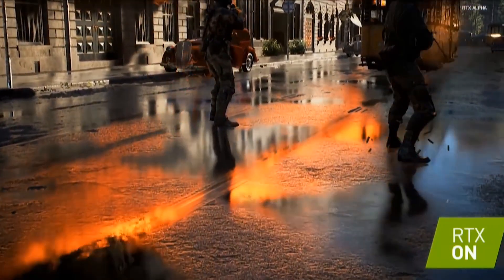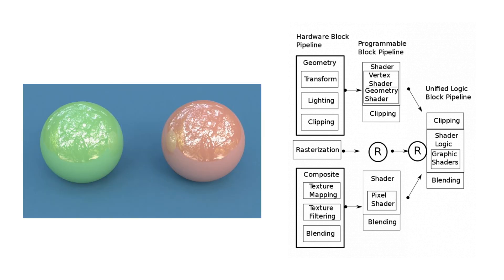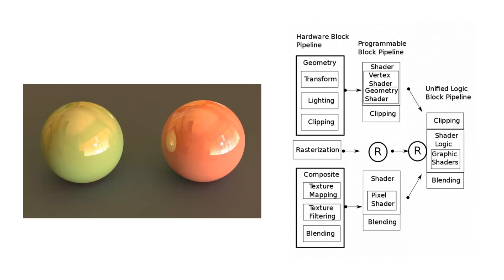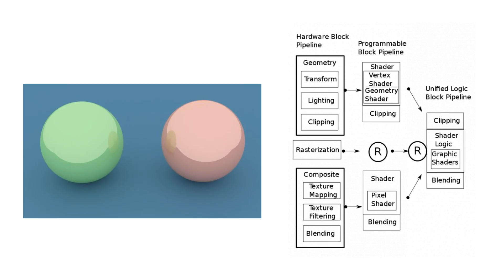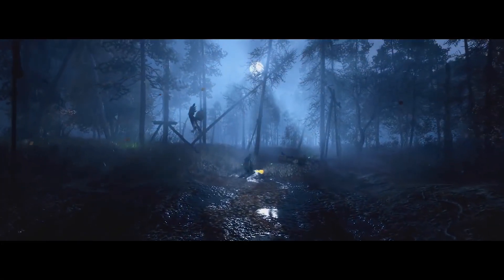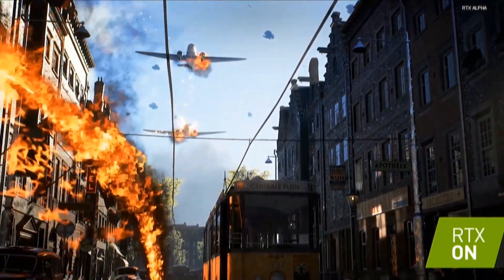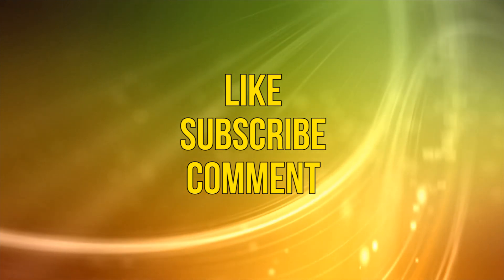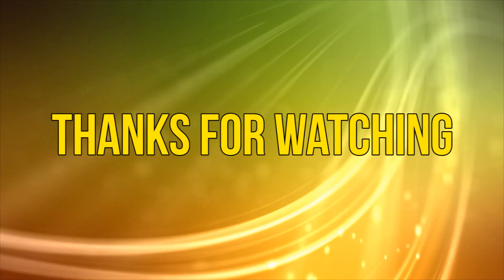What is Ray Tracing, and Why Should Gamers Care?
With the release of Battlefield V and Nvidia’s 20xx GPU series, ray tracing is the latest graphics tech on the gaming scene. This technology gives a whole new dimension to in-game lighting, and will eventually replace the old trick of rasterization to mimic realistic interactions between surfaces and light.

Here we explain everything you need to know about Ray Tracing.